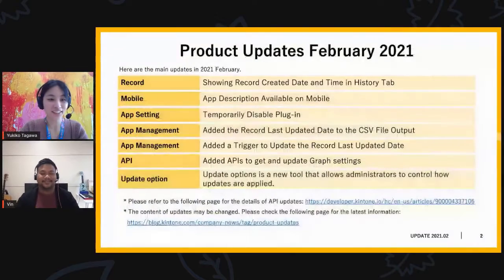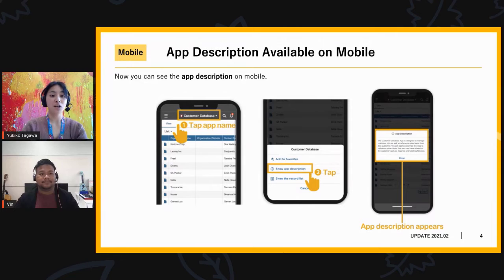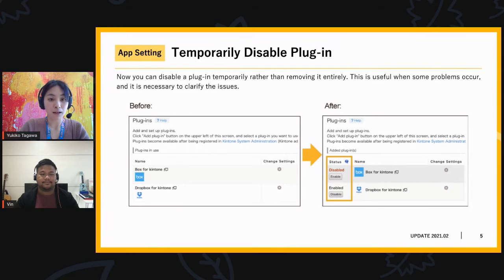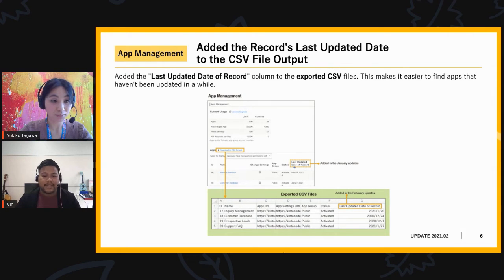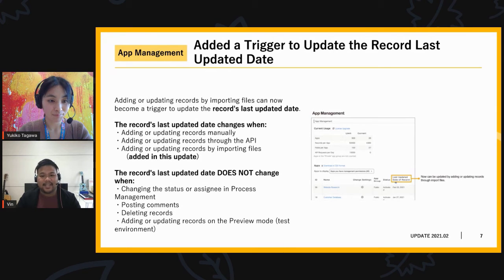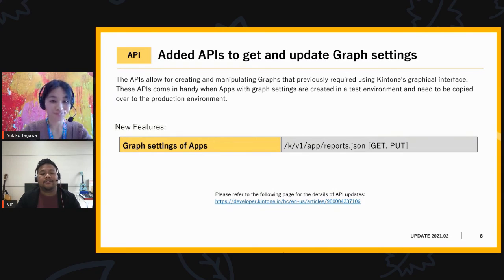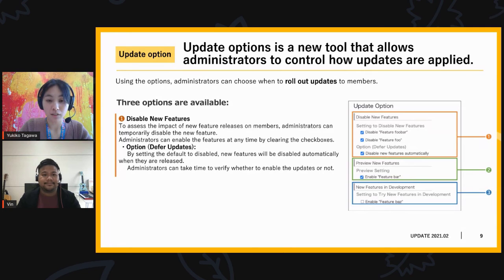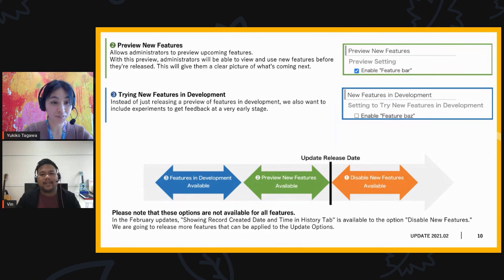What's New In Kintone (Feb, 2021)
In this video, kintone Business Product Manager and sales consultant will talk about the product updates in February 2021.